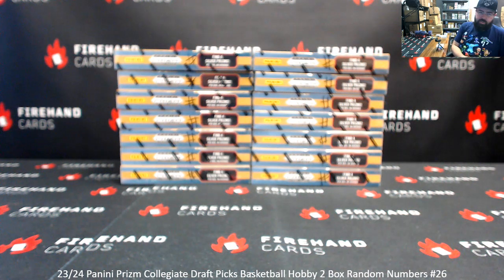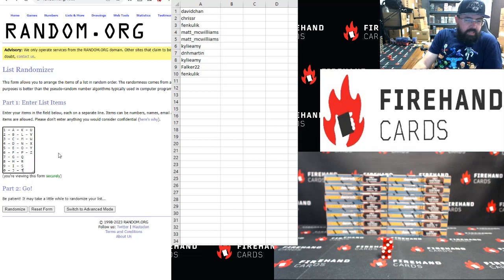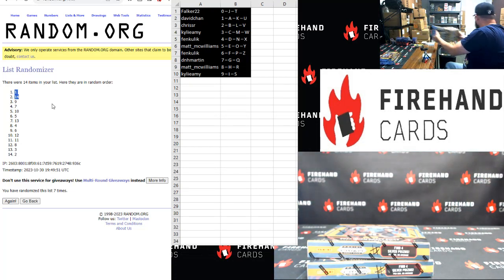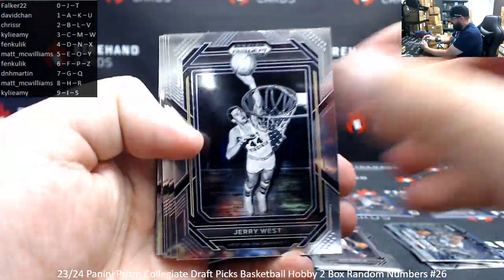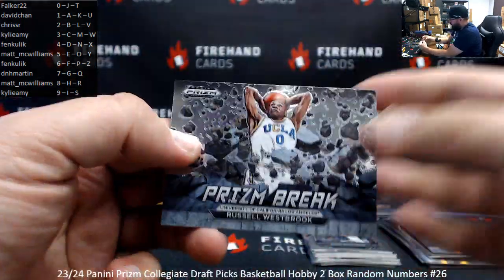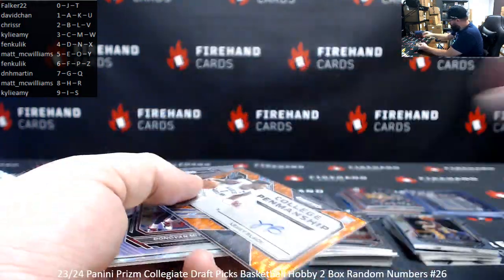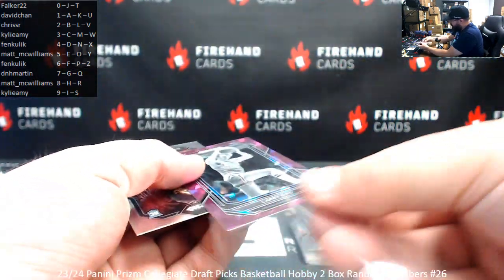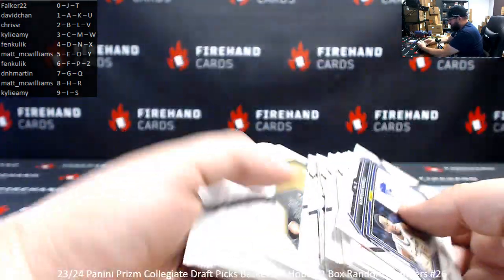10/30/2023 23/24 Panini Prizm Collegiate Draft Picks Basketball Hobby 2 Box Random Numbers #26